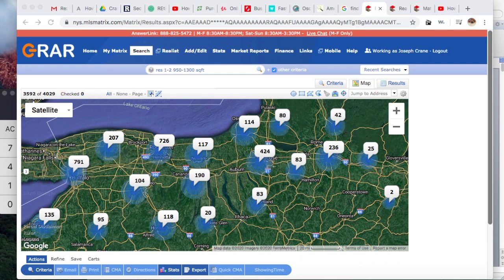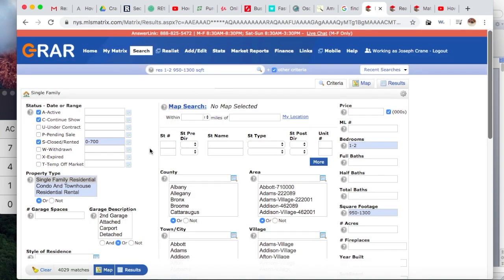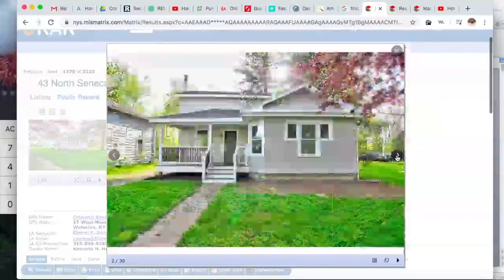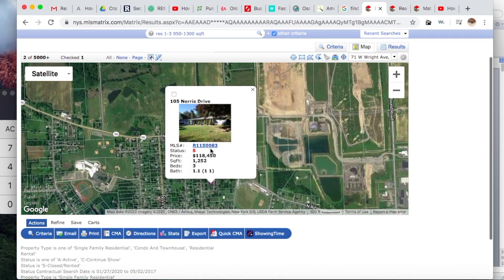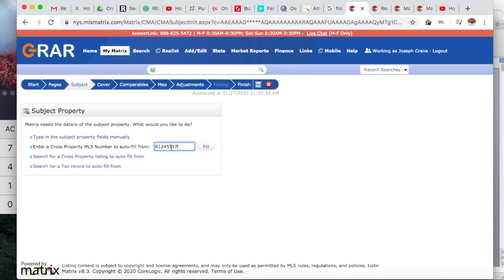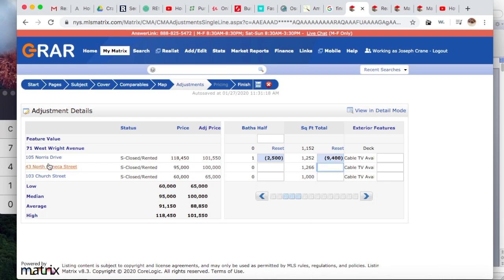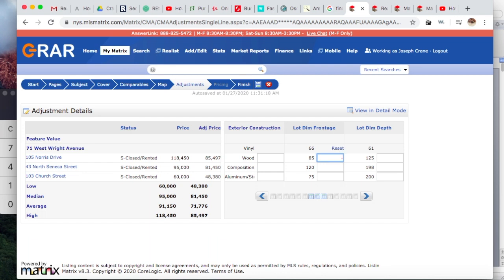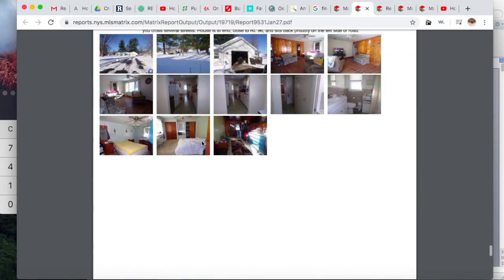How to Pull a CMA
Here is a step-by-step tutorial on putting together a CMA. Please reach out if you have any questions after watching!